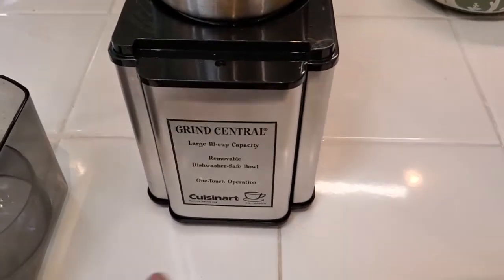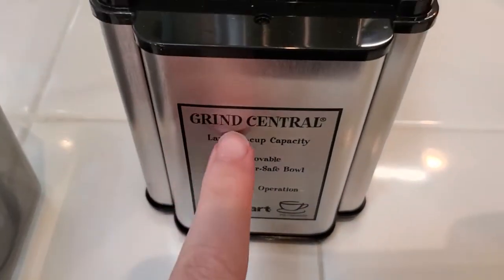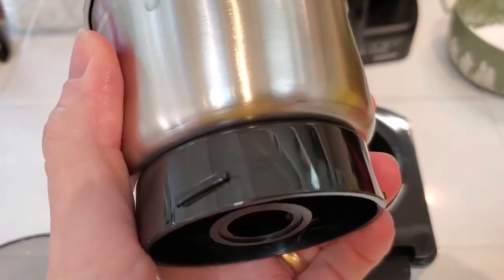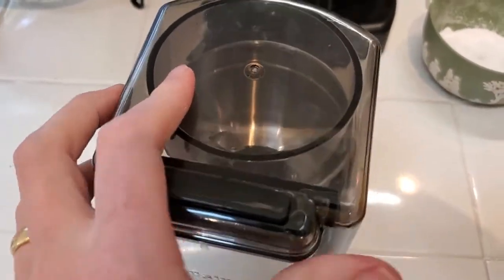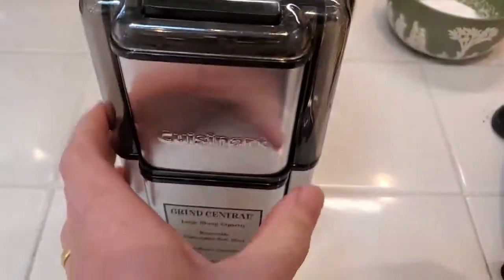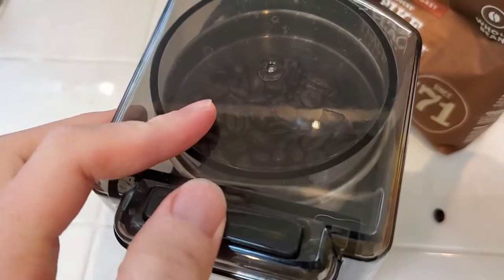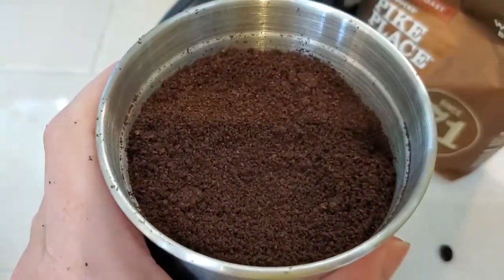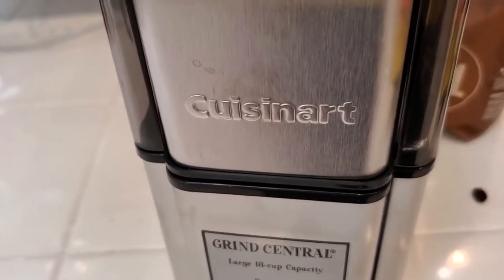Using Cuisinart Grind Central to Grind Coffee at Home